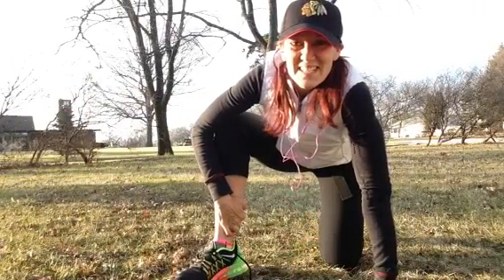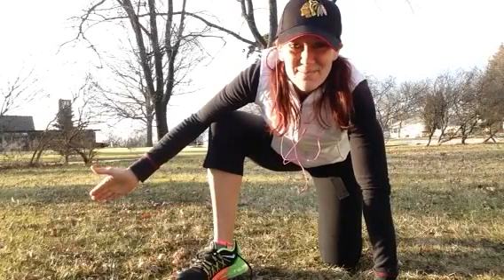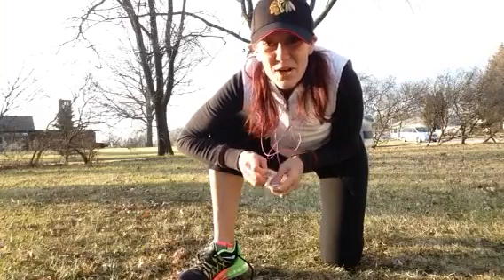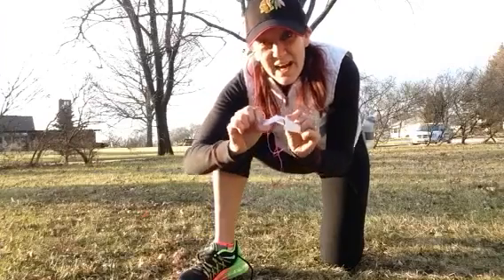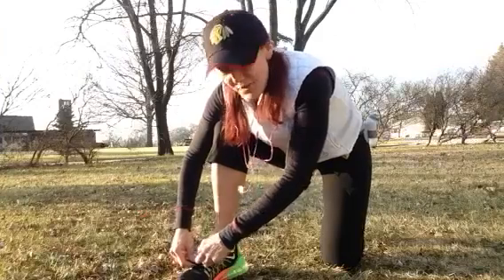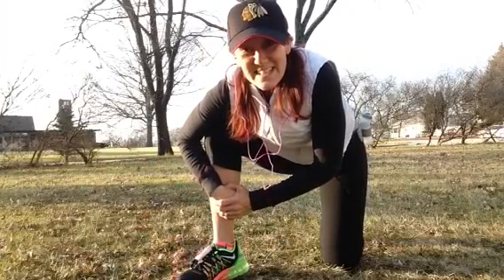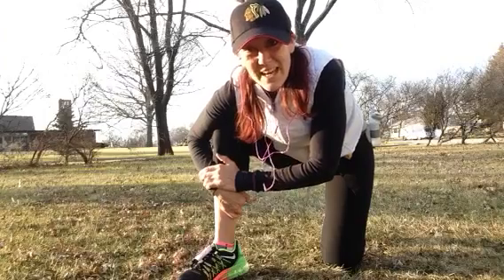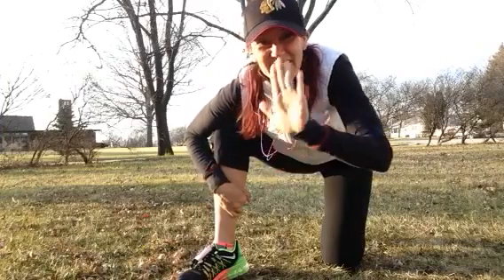Tie Stow & GO with my LaceLockers!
Merry Christmas Run in mild ChicGo weather today! 🎄